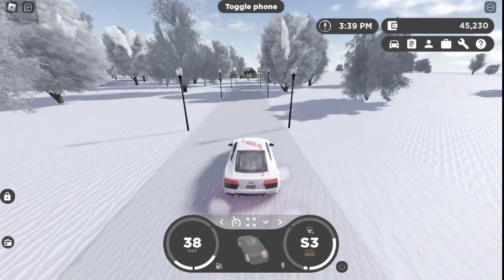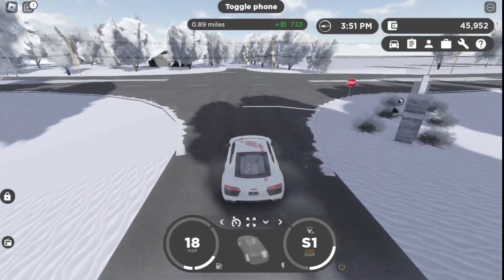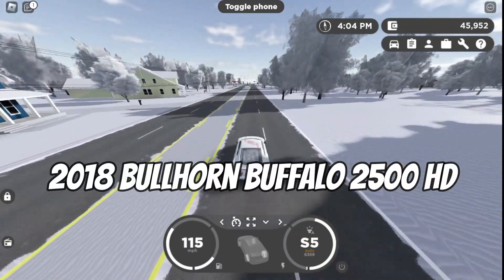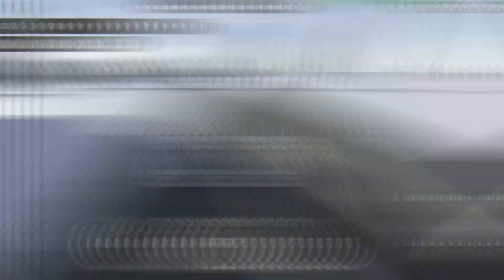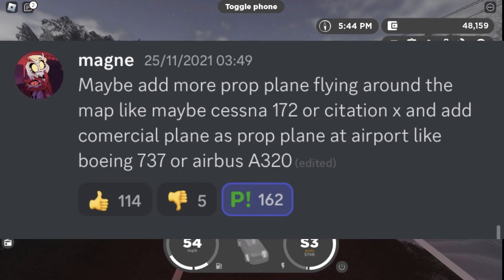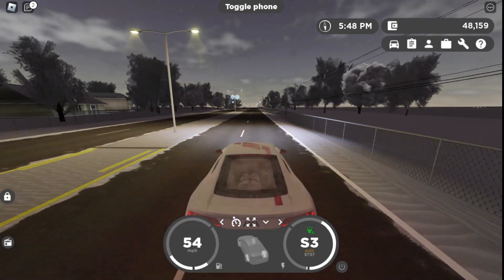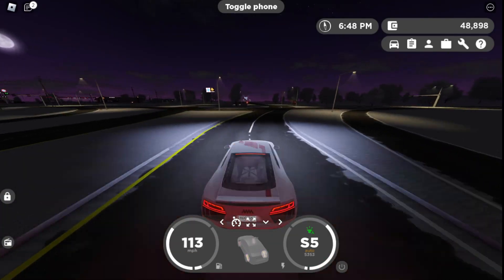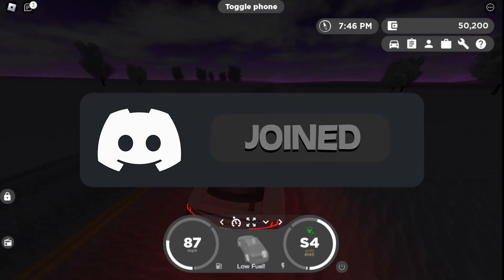THE CRAZIEST LEAKS AND PLANNED FEATURES UPCOMING THE NEXT GREENVILLE UPDATE?!?!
In this video i will be showcasing a verity of Greenville things like cars planned features and more!